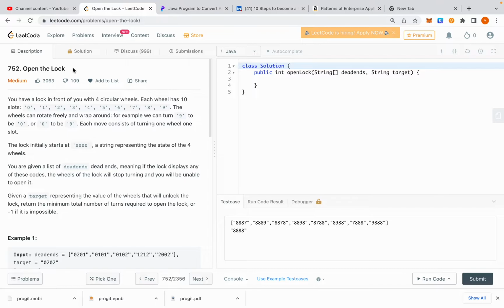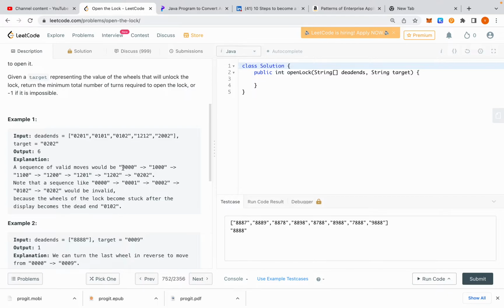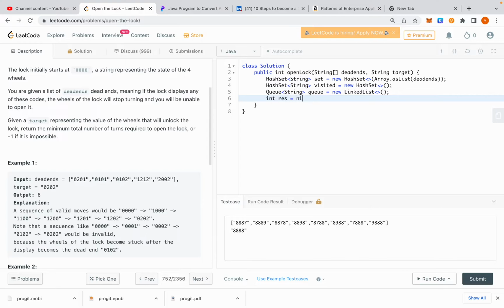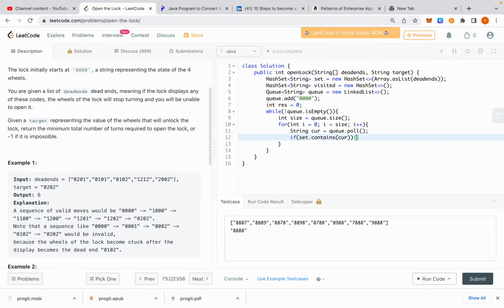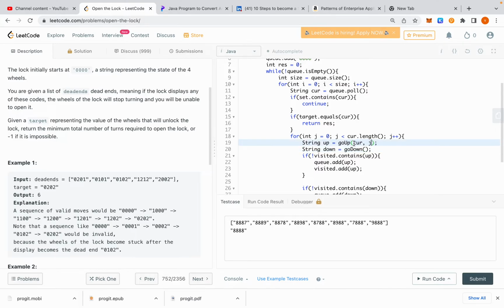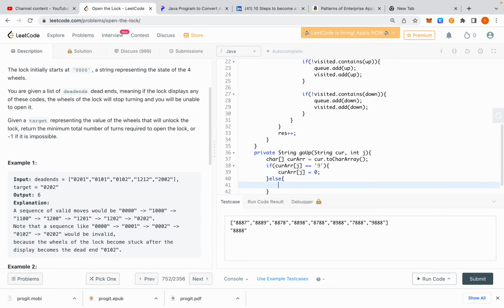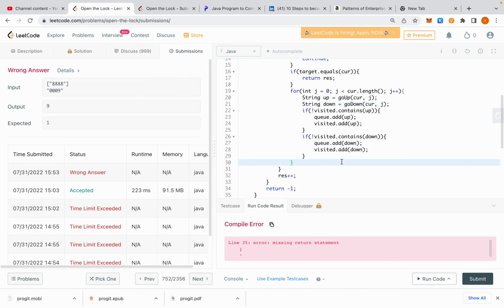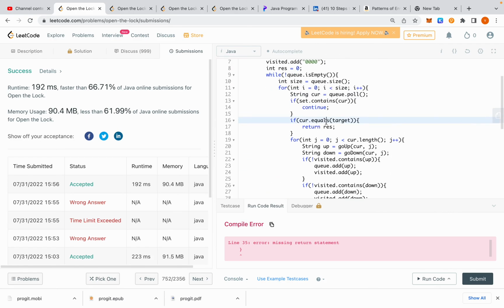[Leetcode Teach to learn] 752. Open the Lock [BFS] English Java